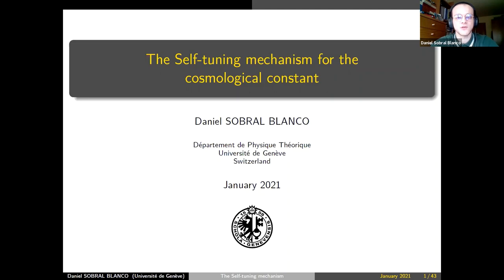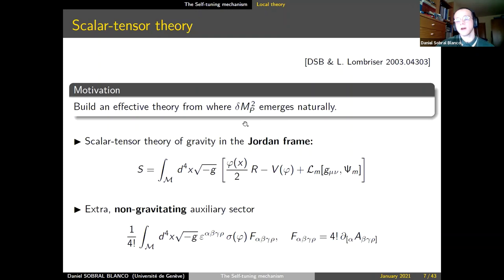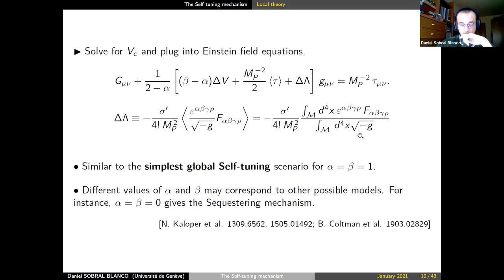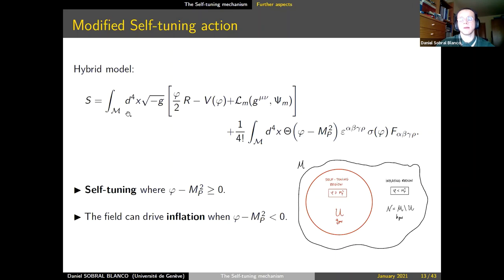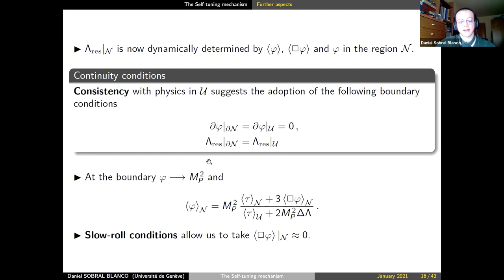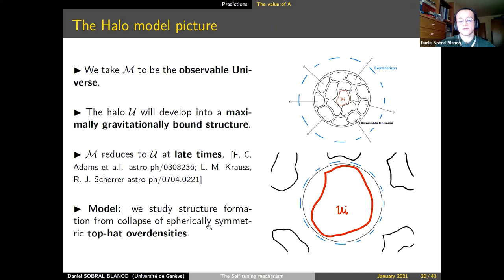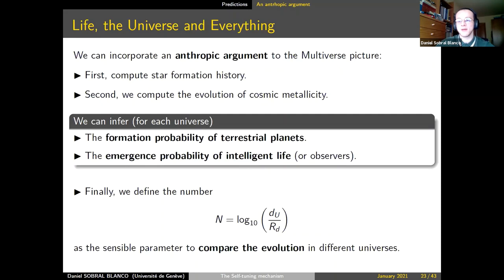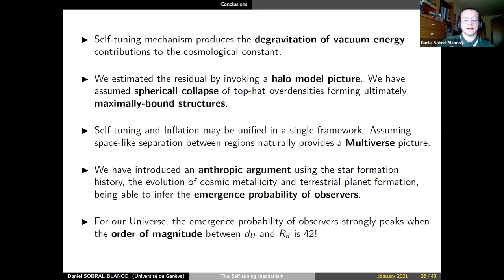"The Self-Tuning Mechanism for the Cosmological Constant" by Daniel Sobral Blanco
Daniel Sobral Blanco, PhD student at the Department of Theoretical Physics, University of Geneva talks about his prizewinning MSc thesis work on "The Self-Tuning Mechanism for the Cosmological Constant".

Speaker: Daniel Sobral Blanco

Title: The self-tuning mechanism for the cosmological constant

Abstract: Recently, the variation of the Planck mass in the General Relativistic Einstein-Hilbert action was proposed as a self-tuning mechanism of the cosmological constant, preventing Standard Model vacuum energy from freely gravitating, and leaving only a residual contribution. This enables an estimation of the magnitude of its observed value by adopting a suitable picture of the Universe. In this talk, I will give an overview how this self-tuning mechanism can be obtained from the framework of scalar-tensor theories and I will describe how we could combine the model with inflation. This leaves an open door for a multiverse interpretation that can be supplemented with an anthropic principle. Finally, I will argue how this allows us to revisit the coincidence problem, obtaining an estimation on the emergence probability for intelligent life.